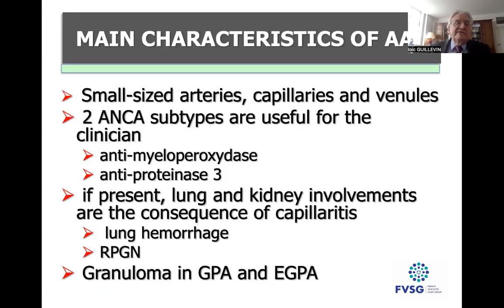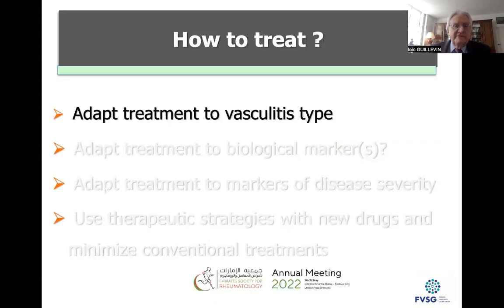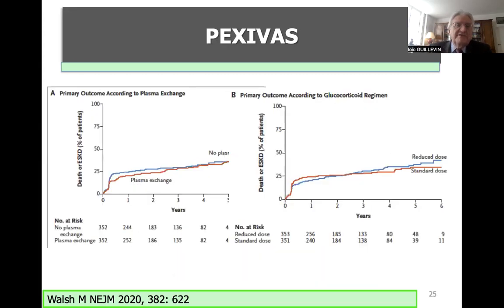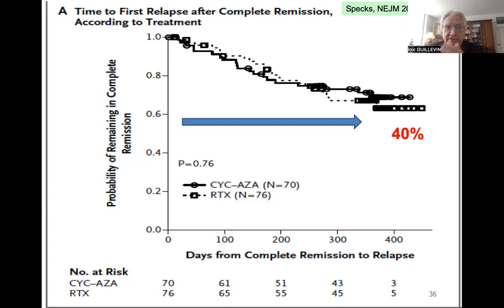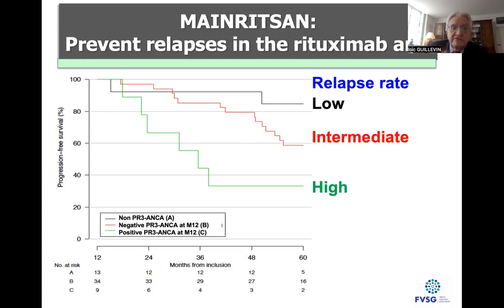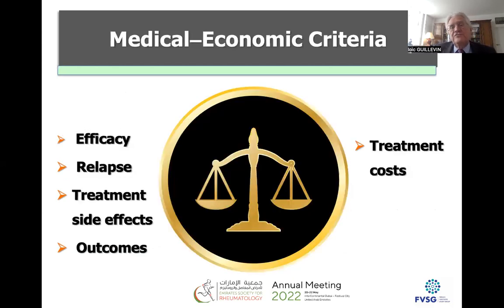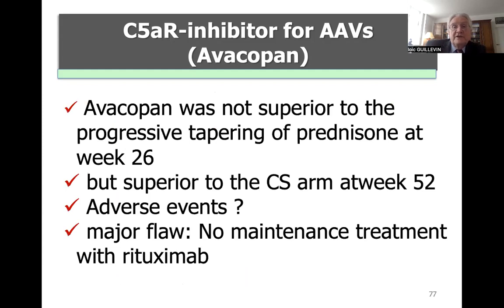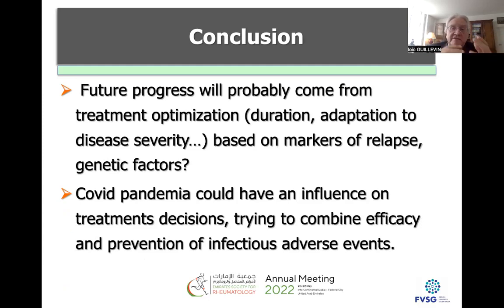AAV From current standard of practice to new therapies Pr Guillevin